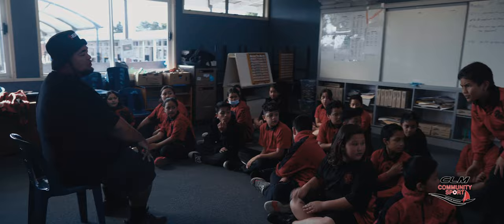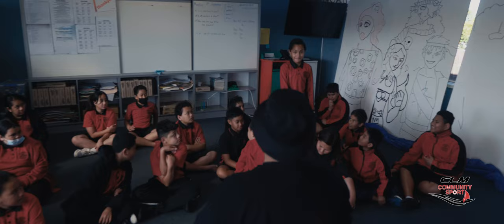Know Your BODY @ Flat Bush School (part two)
Our team had an absolutely amazing 8 weeks running the "Know Your Body" Mas wrestling programme in term 3!

Since our first video, we enjoyed seeing the growth in all the students and we can't wait to show you what week 8 looked like and the confidence in every student involved! 💯

A massive shout out & thank you to:
Flat Bush School for allowing our team to introduce & facilitate this programme in your school 🙏🏾

Johann Ward from Diamond Peak Studios for capturing all the moments and having the creativity to put the videos together 🔥

CLM for funding this project, we look forward to more projects in the future with you 🤝🏽

Lorenzo Roebeck for building our Mas wrestling boards, we love your work ❤️

Still keep an eye out for what's next with the Trukat Group programmes/activities, but until then, stay safe, enjoy the holiday's and we'll see you soon 🤝🏽